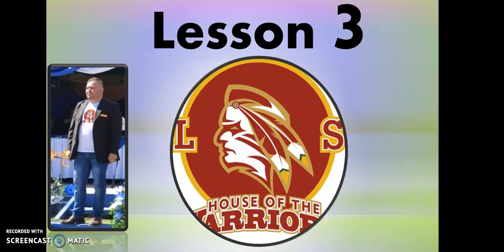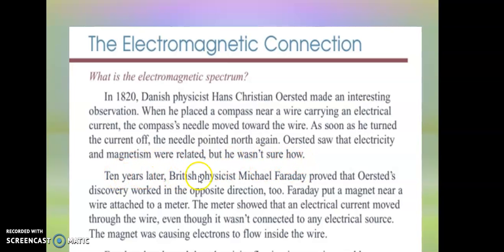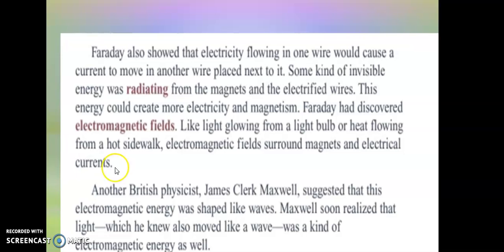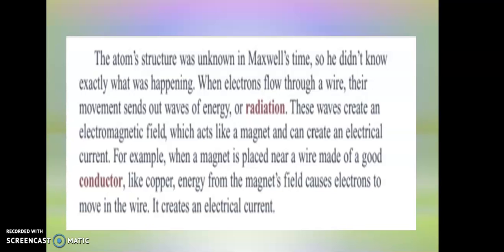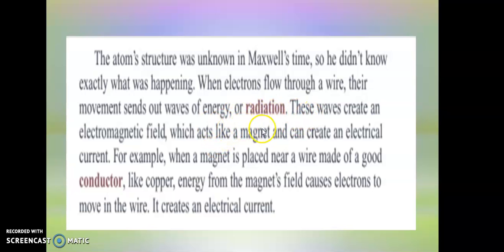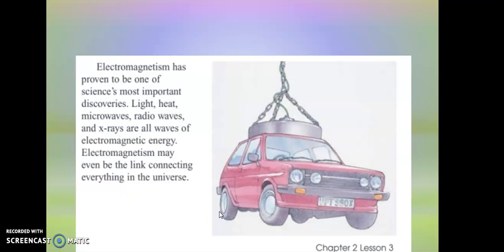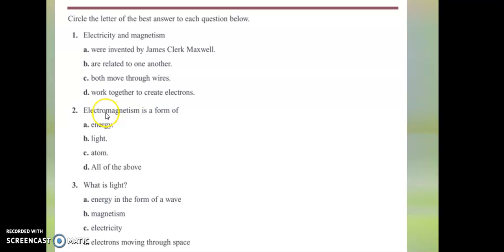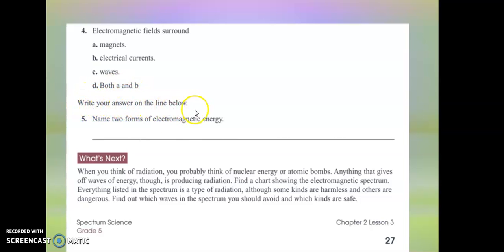lesson 3 5th grade